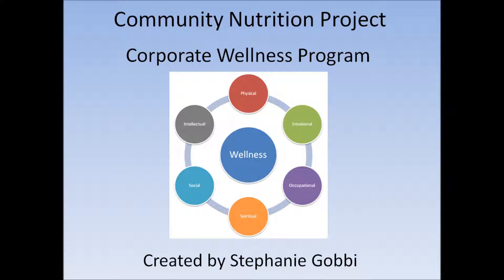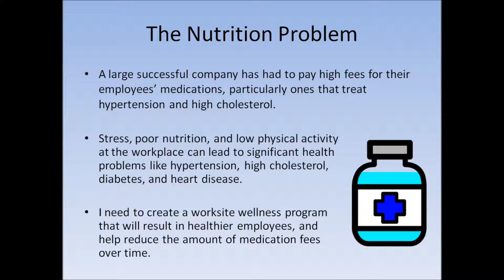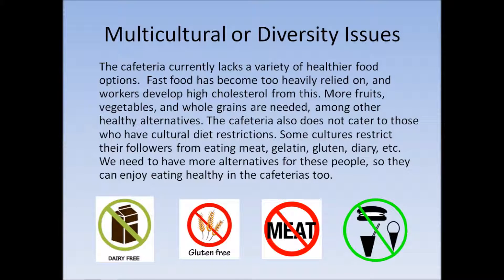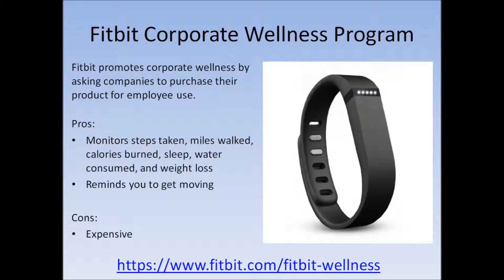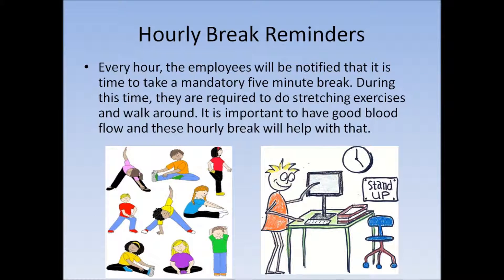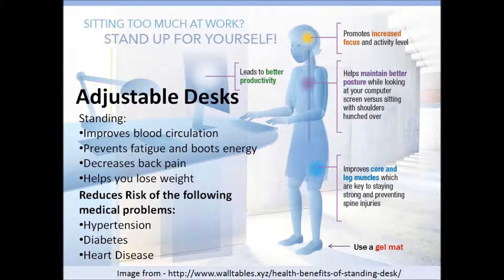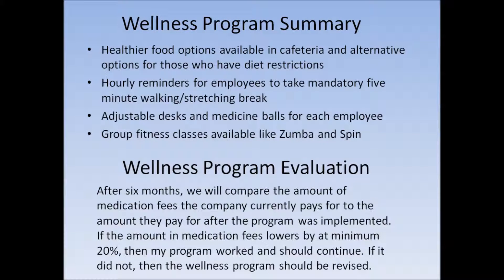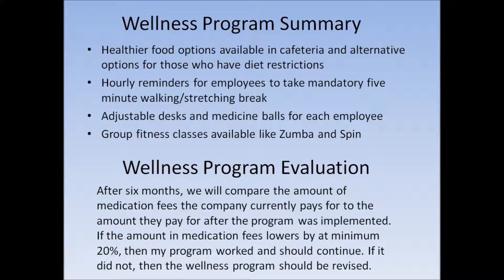Corporate Wellness Program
A project for my Community Nutrition Class.